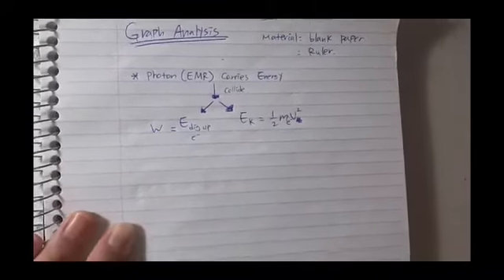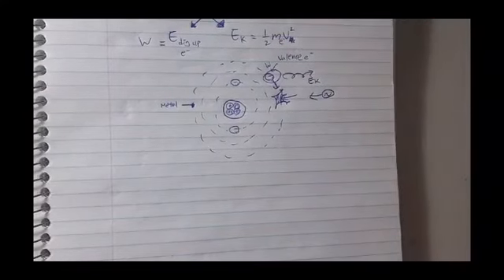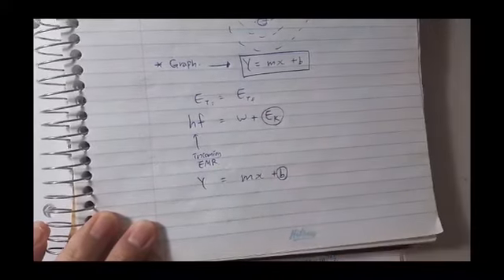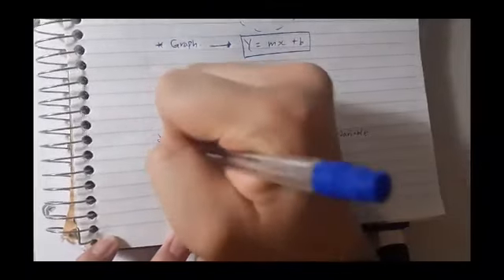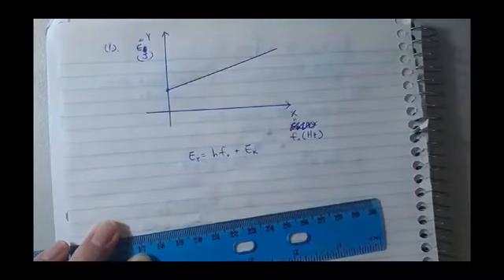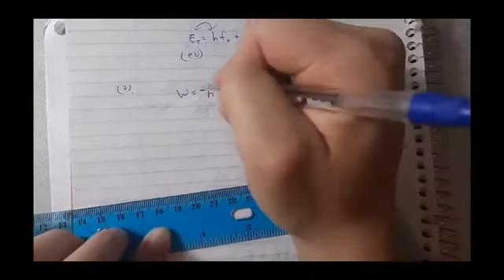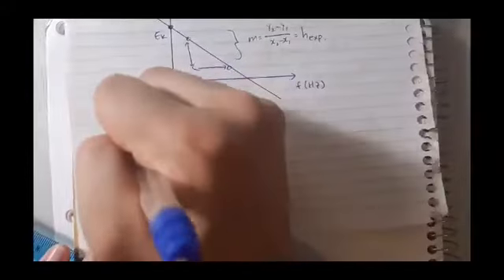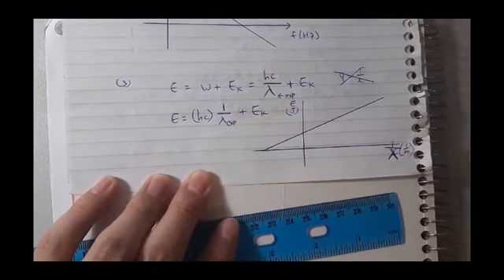Photoelectric effect summary and study tip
Summary of the photoelectric effects, what aspects do learners need to focus (i.e., graph analysis), etc.